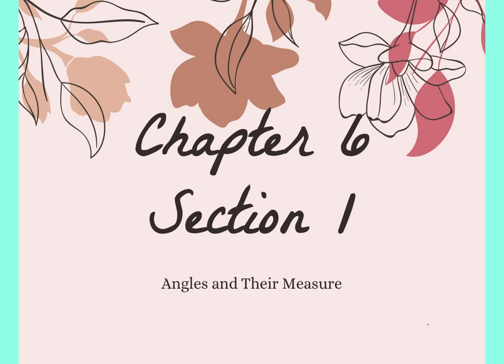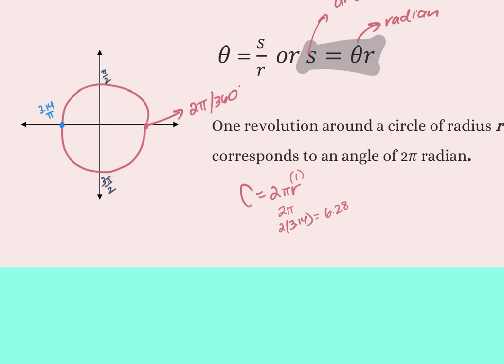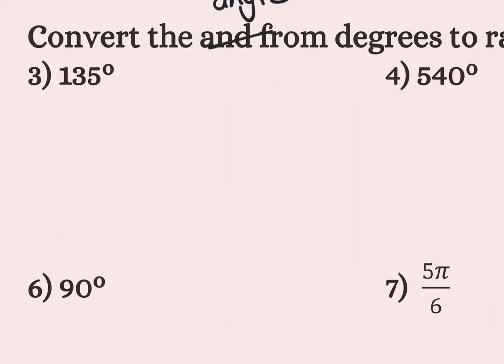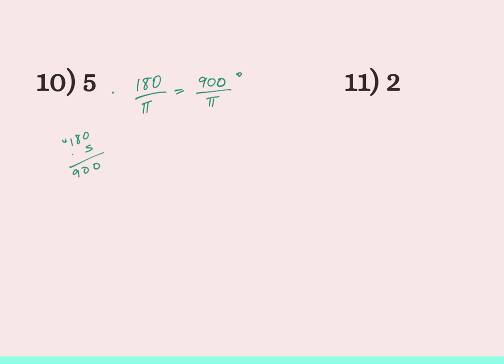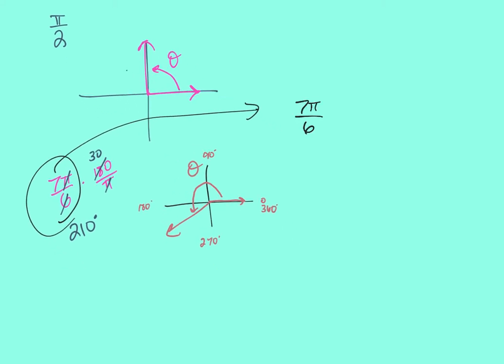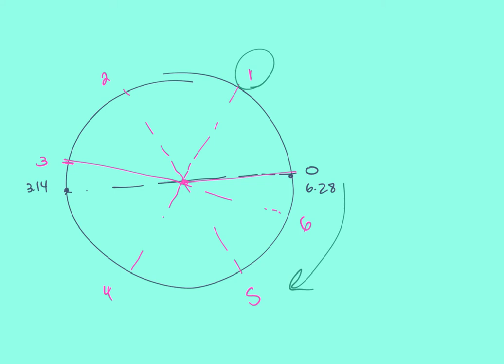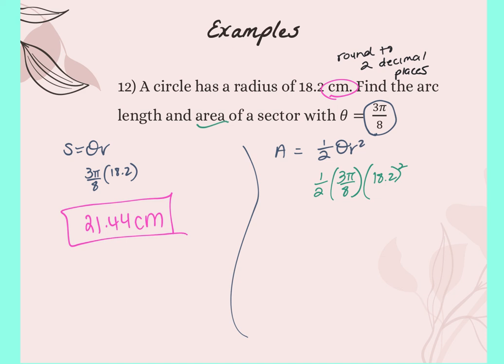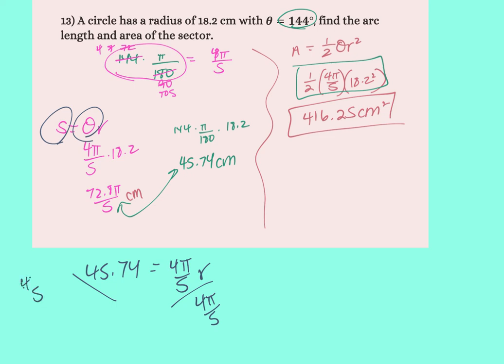2.28_6.1 Angles anf Their Measures.mp4